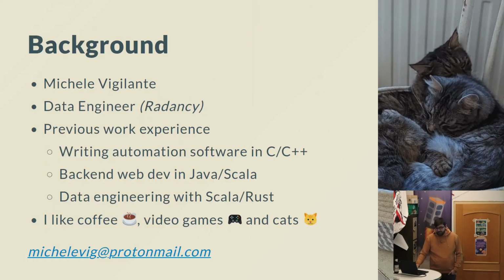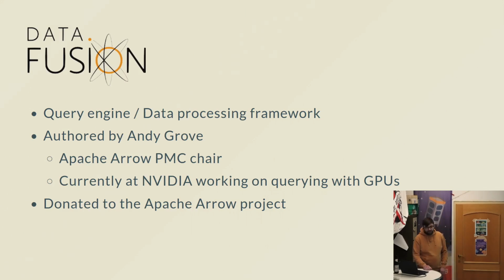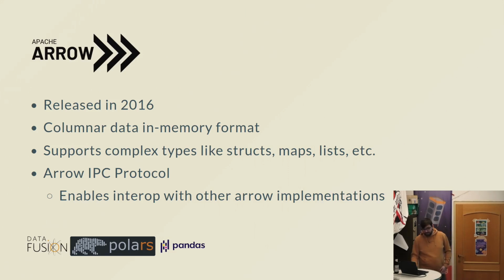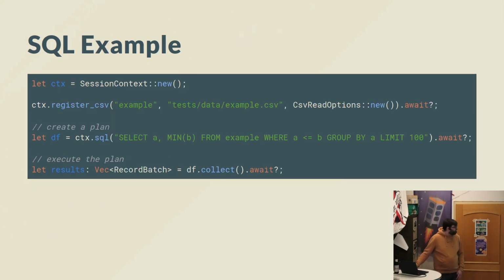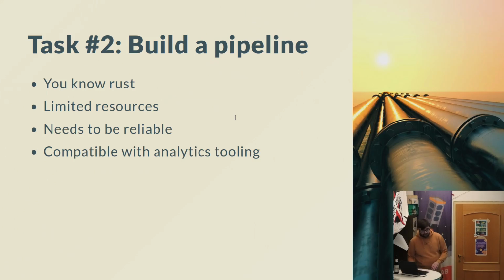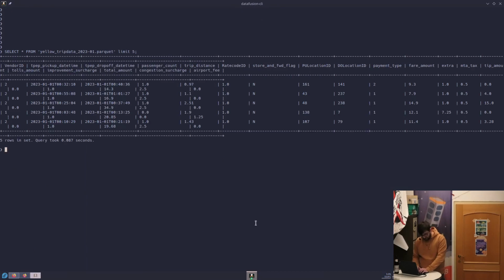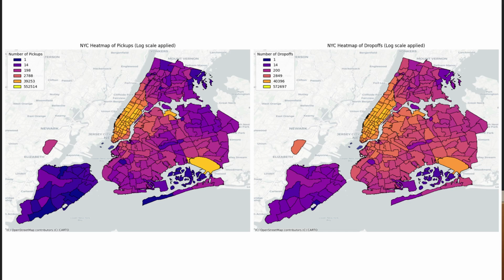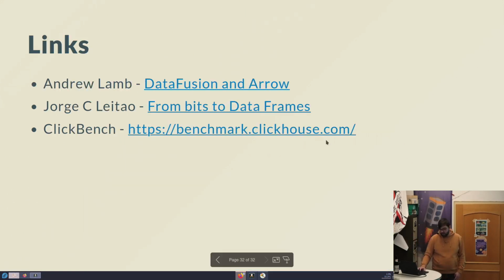Rust Vienna Jan 2024 - Serverless Data Pipelines in Rust by Michele Vigilante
Michele Vigilante — Serverless Data Pipelines in Rust
At the Rust Vienna Meetup in January 2024

Michele, explores Rust in the field of data engineering, where you are usually stuck with writing Python code. Luckily, this does not always have to be the case, as we'll explore in this talk! The focus of this talk is building data pipelines in Rust
using crates like DataFusion, object store and deploying + orchestrating this on an AWS Lambda-based architecture. We'll see how these concepts can be scaled to quite complex pipelines and how they can be applied in a production environment.